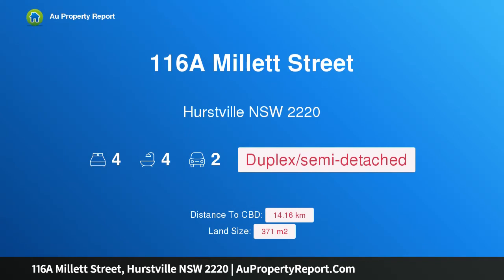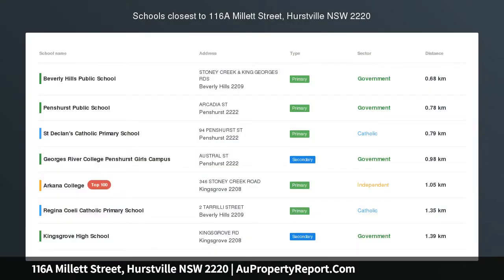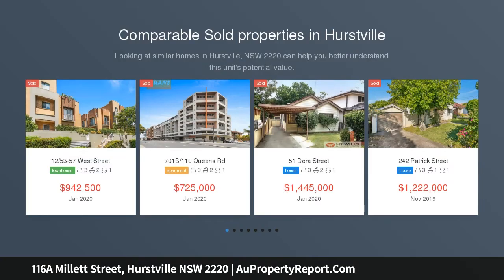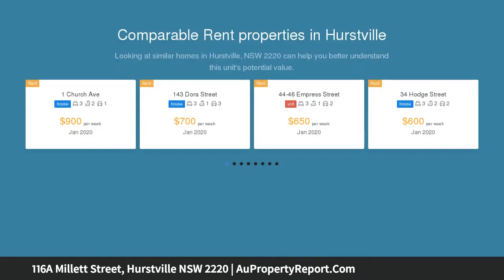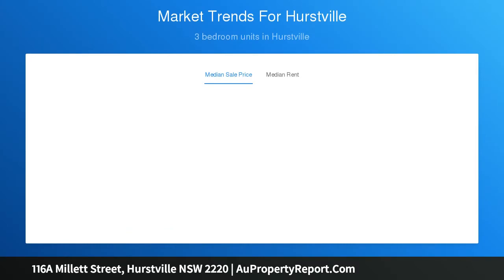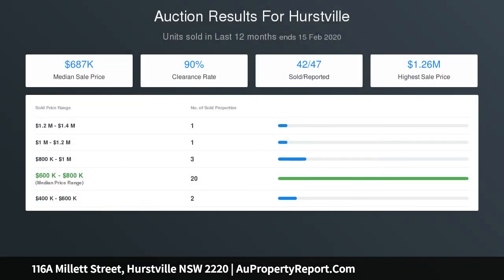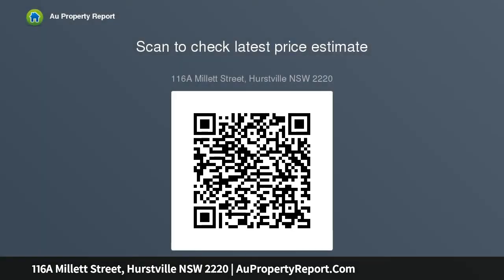116A Millett Street, Hurstville NSW 2220 | AuPropertyReport.Com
116A Millett Street, Hurstville NSW 2220
Property Type: duplex/semi-detached
Bedrooms: 4
Bathrooms: 4
Car Space: 2
Large Modern 4 Bedroom Family Home